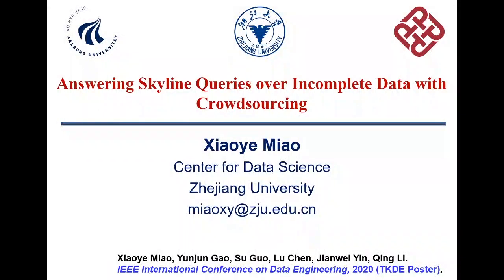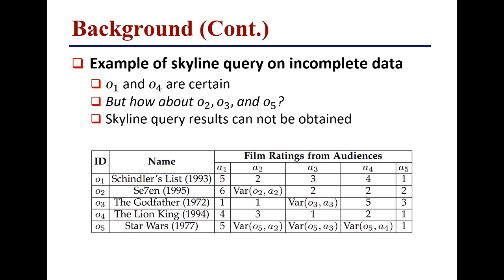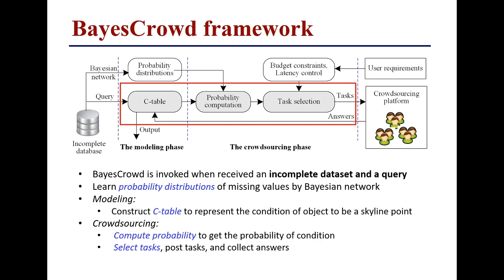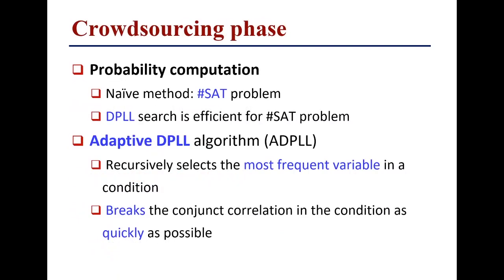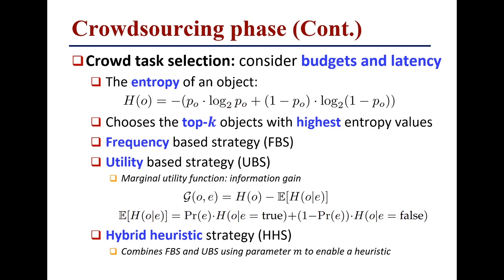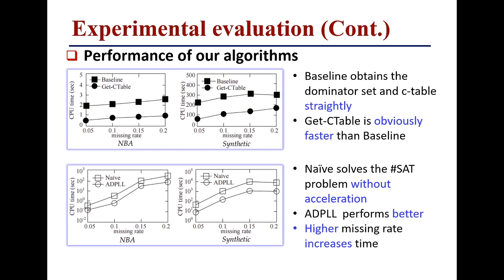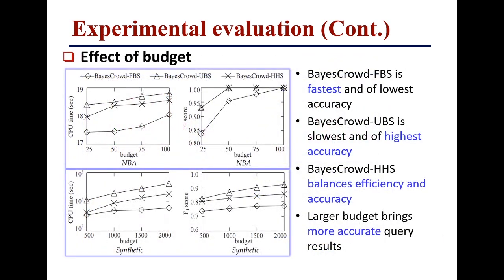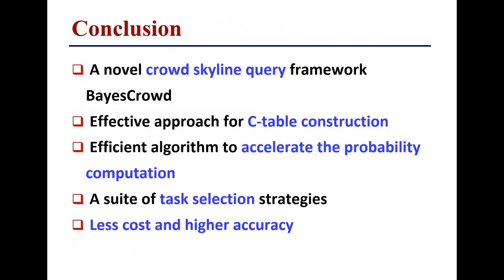Answering Skyline Queries over Incomplete Data with Crowdsourcing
0:00:00 [Talk: Answering Skyline Queries over Incomplete Data with Crowdsourcing]
0:00:10 Outline
0:00:35 Background
0:01:28 Background (Cont.)
0:02:02 Our contribution
0:02:46 BayesCrowd framework
0:03:55 Modeling phase
0:05:13 Crowdsourcing phase
0:06:07 Crowdsourcing phase (Cont.)
0:07:38 Experimental evaluation
0:08:31 Experimental evaluation (Cont.)
0:12:11 Conclusion
0:12:43 Thanks